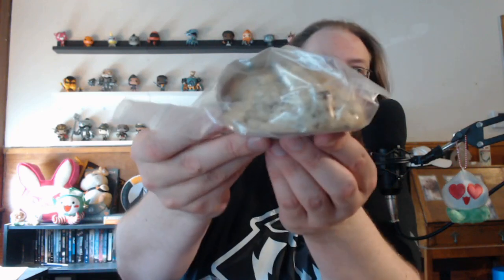My Cookie Dealer "Secret Stash" Unboxing & Review!!!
A 5LB BOX OF 1/2LB COOKIES?!?!?! YUP!!!
THIS WAS EASILY THE GREATEST THING EVER!!!
Ok sorry for the caps but God Damn this was awesome.  My Cookie Dealer is LEGIT!!!
I bought the Secret Stash which is $50 for 10 randomly selected cookies. this is my unboxing and review of each cookie (except the basic Chocolate Chip one I gave to my parents) but here are the flavors:
Red Velvet Nutella
All For The Gram
Remix
Death By Chocolate
Reese S'Mores
Oreo Peanut Butter
Mr. Goodbar
Oatmeal Peanut Butter
Salty Nuts
They tasted INCREDIBLE and I was presently surprised at how great the experience was from the unique way of running a business to the shipping & communication!  Overall I am a Huge Fan and will support again!

Hope you guys have a great day and enjoy the Cookie Reviewing Fun :)

They update when the website is live and you will have MAYBE 5-15 minutes to be able to make a purchase. its worth it!!!

Welcome to the Husky Nation!
If you'd like to become a Citizen here is our CUSTOM MADE WEBSITE!!!

Here is the list of all the different places you can join at :P